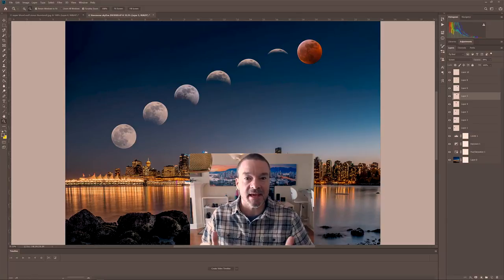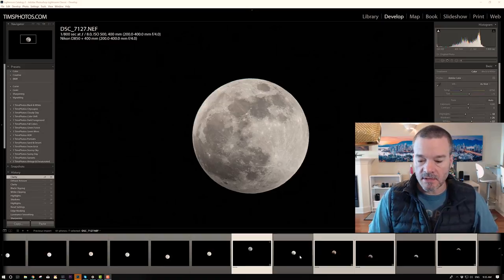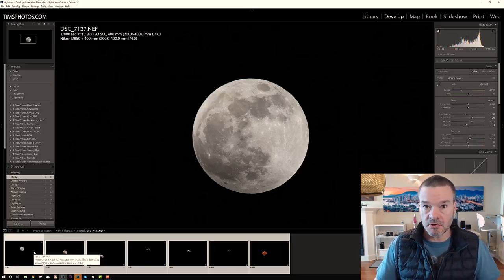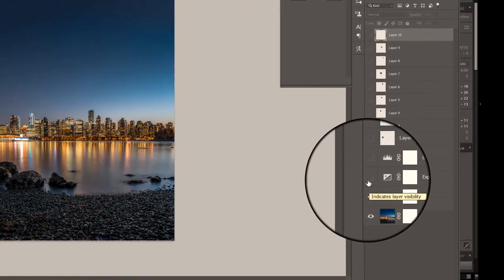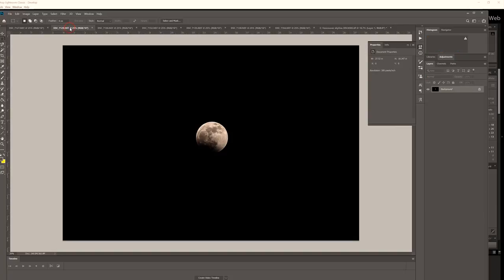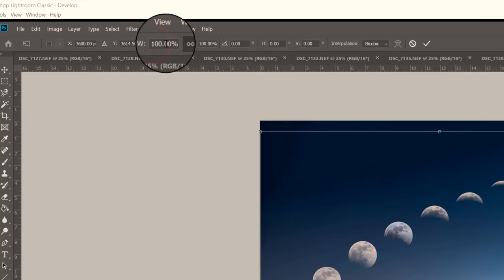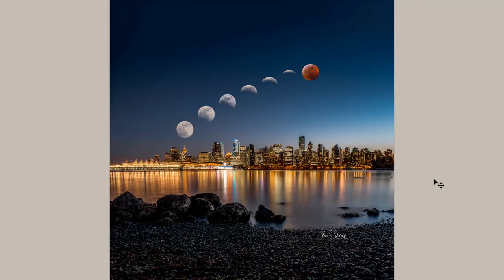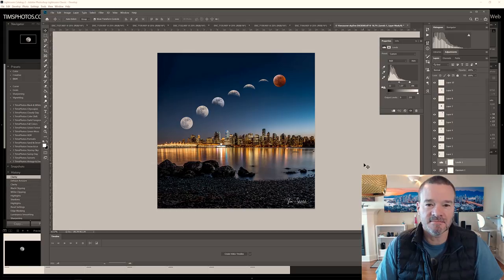Make a Super Blood Wolf Moon Composite Image in Photoshop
How to create a composite image of the Super Blood Wolf Moon moon phases.  In this video I show you how I created this composite image of the Super Blood Wolf Moon using Photoshop.

The camera I use: